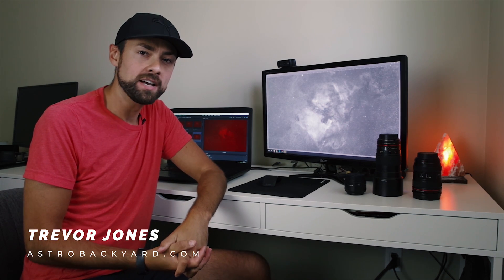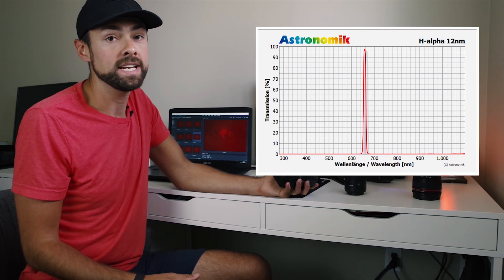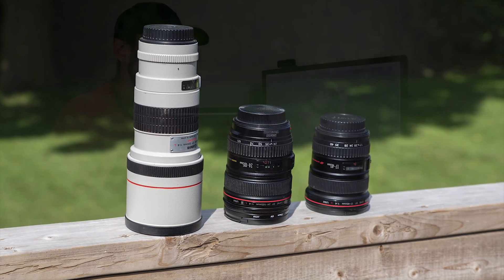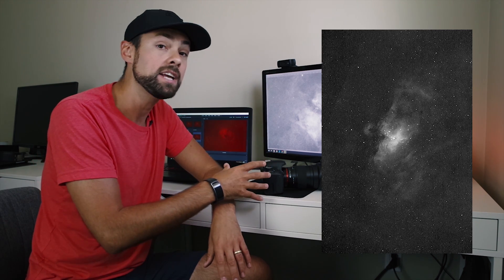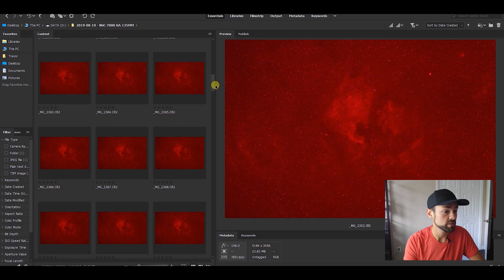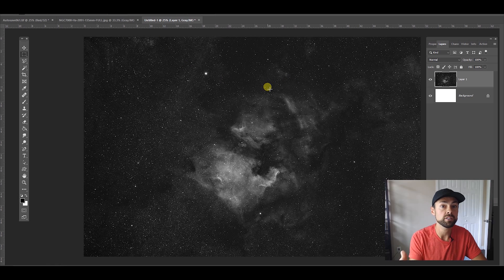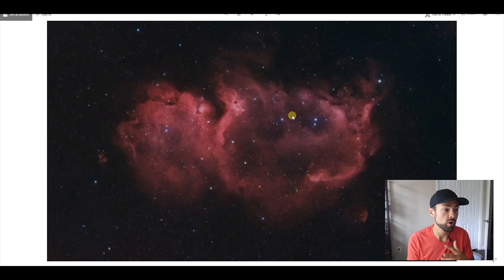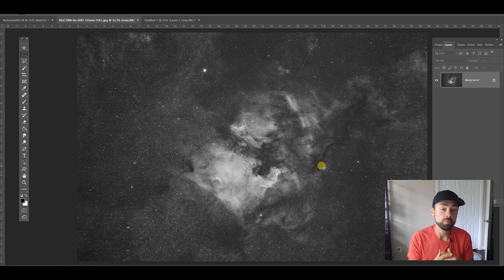This DSLR Ha Filter Can Improve YOUR Astrophotography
Clip-in H-Alpha Filter for your DSLR

The Astronomik 12nm H-alpha filter is a great way to collect isolated wavelengths of light in hydrogen-alpha.

This filter lets you capture astrophotography images under bright moonlight, and create captivating images with small stars in h-alpha. The image can later be added to existing full-color projects, or stand-alone is a dramatic deep-sky portrait in black and white.

A modified DSLR camera (full spectrum modification) will allow even more h-alpha signal to reach the sensor, but a stock camera can also benefit from a hydrogen-alpha filter.

In this video, I share a number of example images using a clip-in Hα filter on my Canon EOS Rebel T3i DSLR camera using camera lenses and telescopes.